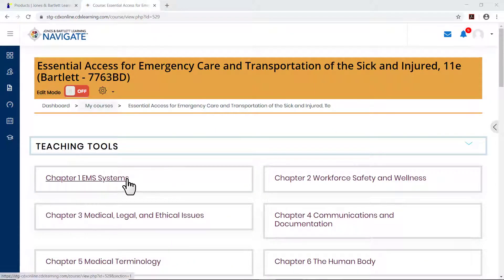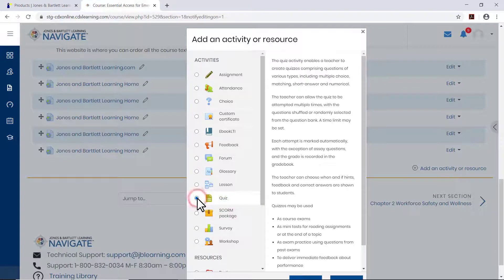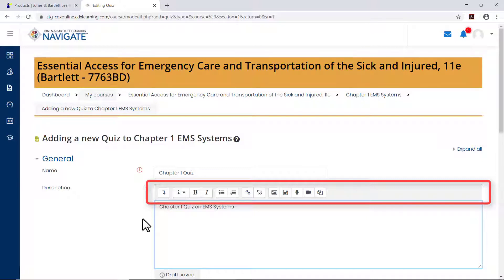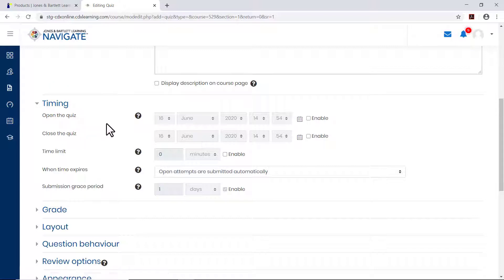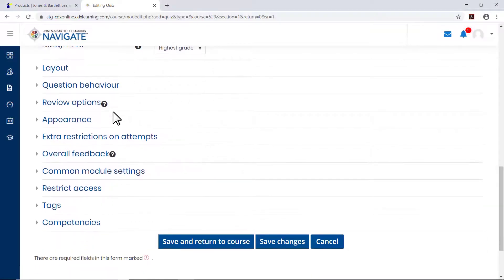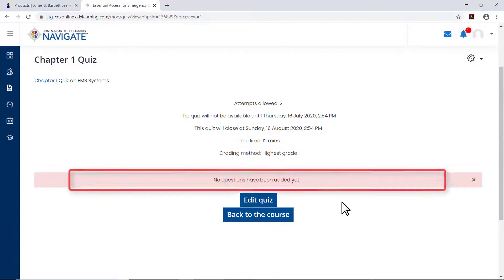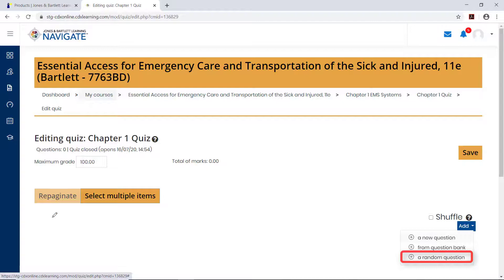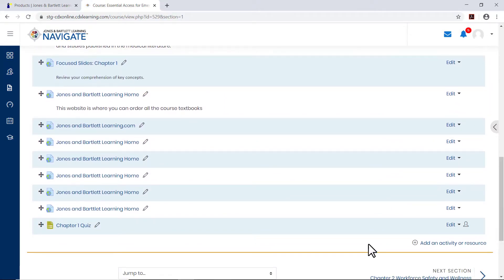How to Create a Custom Quiz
This video shows how to create a custom quiz within your course. You can create a custom quiz within any section of a course. First, you will need to specify some initial settings for the quiz, such as the quiz name, and then you can add questions.